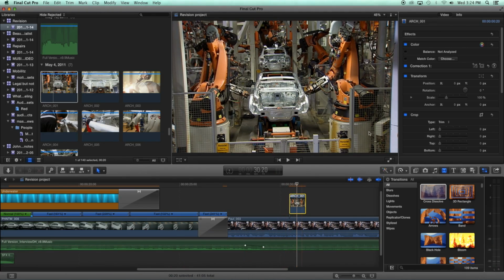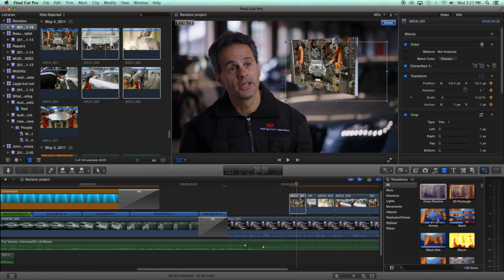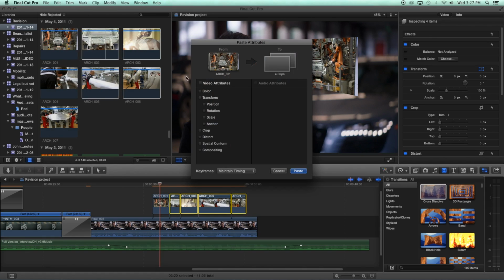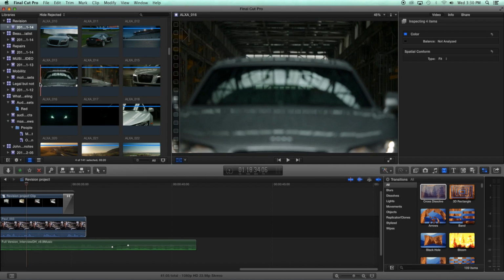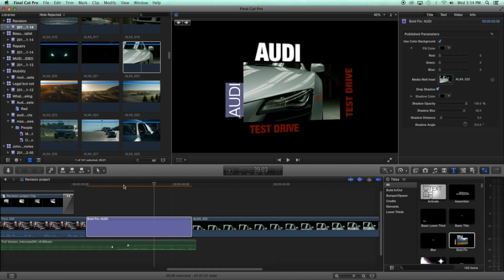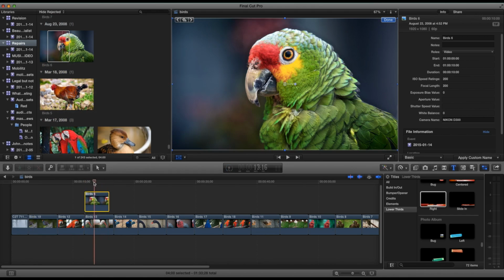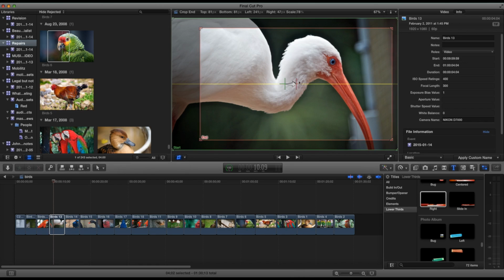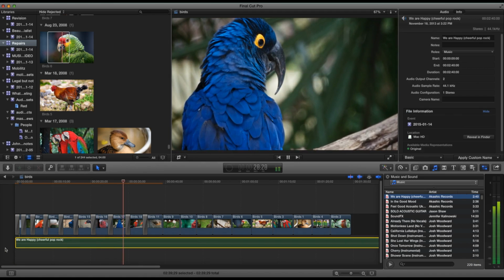FCP Revision — part 2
Part two of the general revision for the Final Cut Pro 10 training.